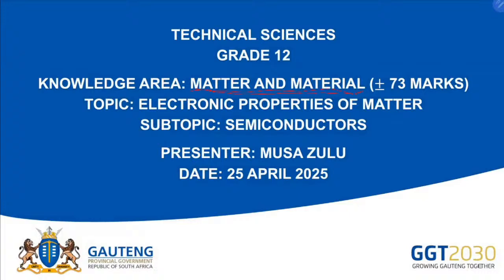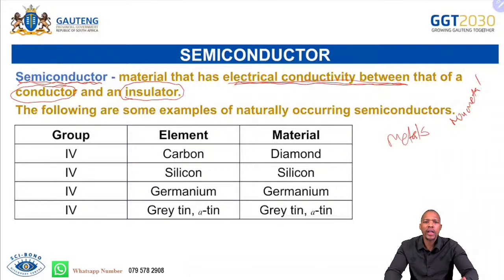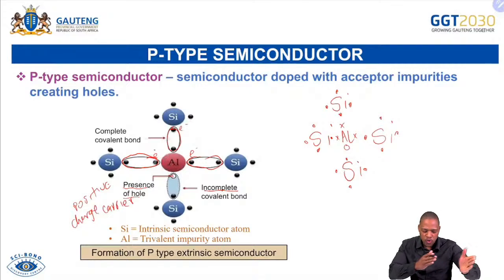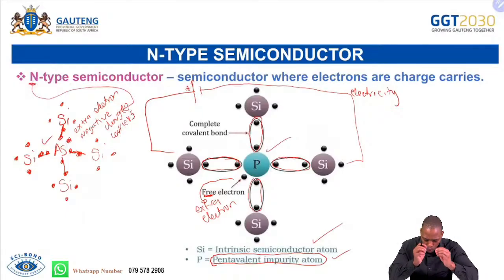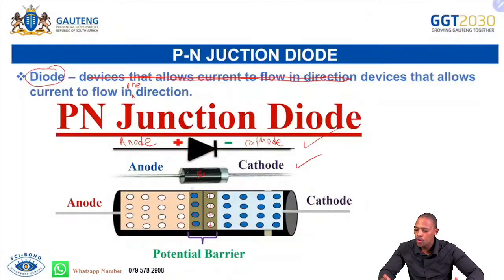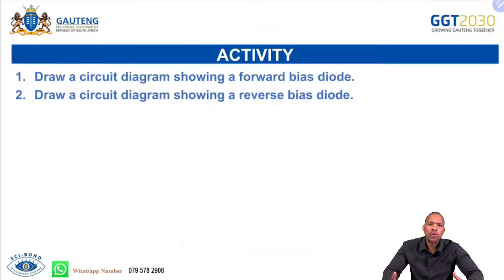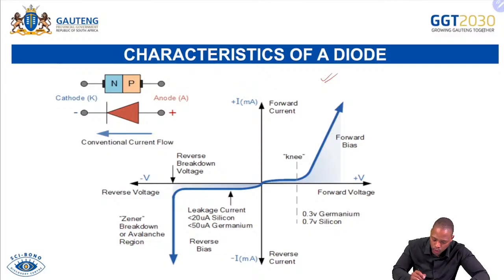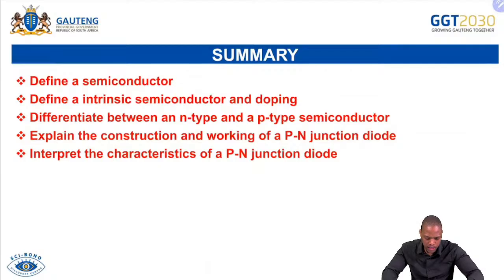25 APRIL 2025 14:30 - 16:00 TECHNICAL SCIENCES GRADE 12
ELECTRONIC PROPERTIES OF MATTER : SEMICONDUCTORS